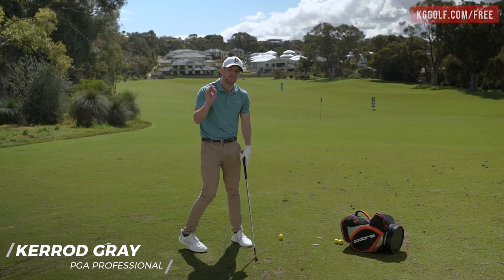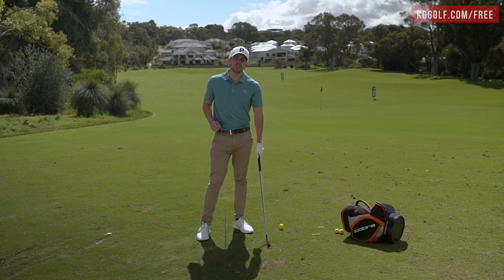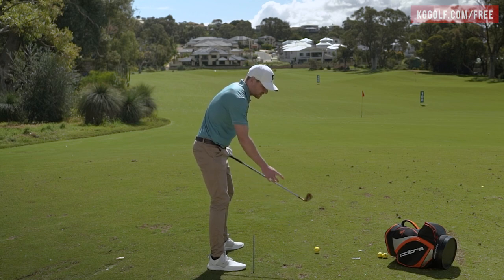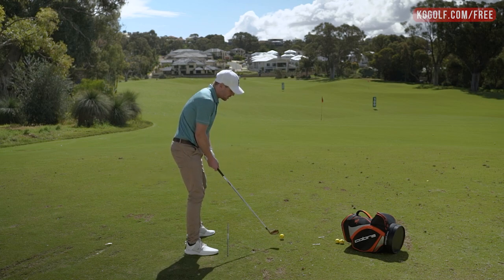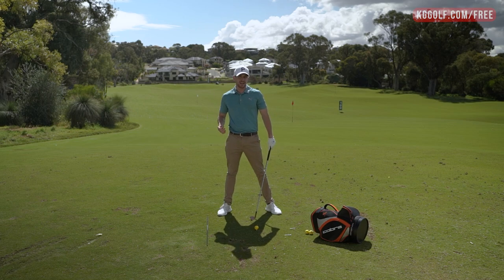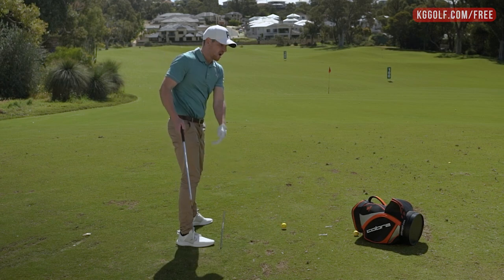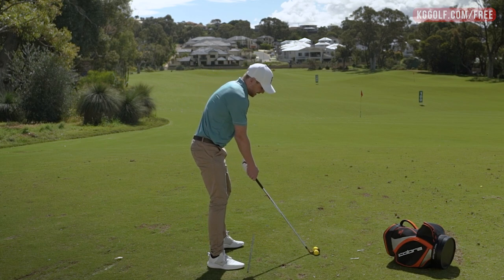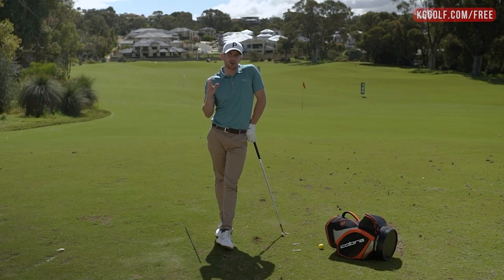How to Make A Smooth Takeaway | Simple Golf Swing Drill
Smooth takeaway is a key for a consistent golf swing.  This video is about hand trick to perfect the takeaway in the golf swing.

Watch the video and use this simple range drill.

0:00 Introduction
0:36 Quick Snatching Takeaway
1:58 Club Shaft Parallel Position
3:00 Professional Way to do it
3:48 The Club, The Hands, The Chest
5:37 Recommendations
7:22 Backswing Trick HOW I CAN HELP YOU: